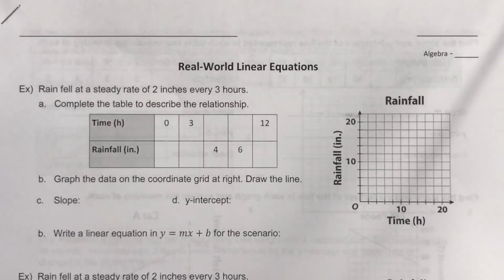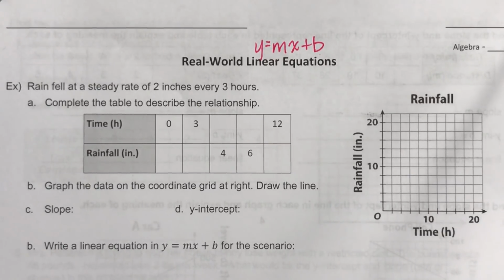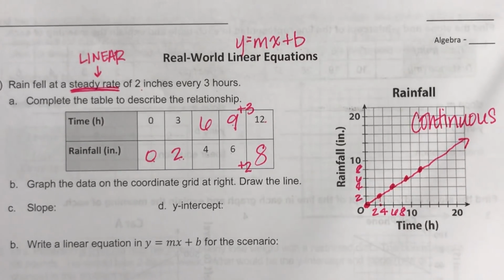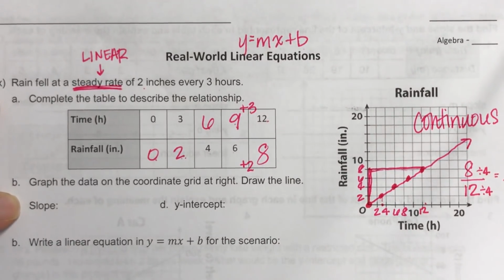Real World Linear Equations